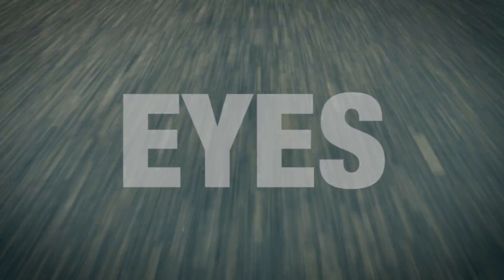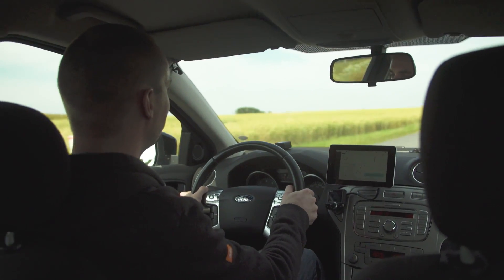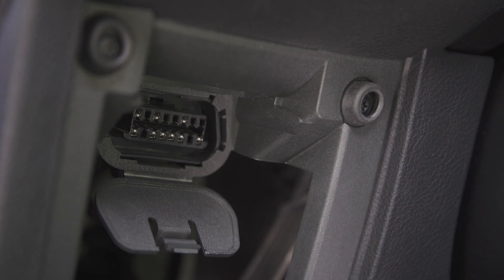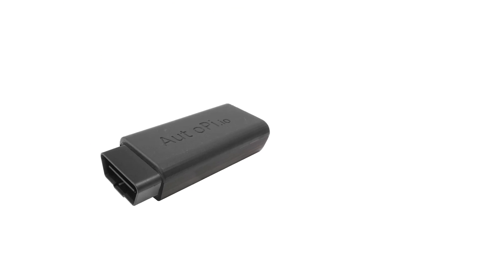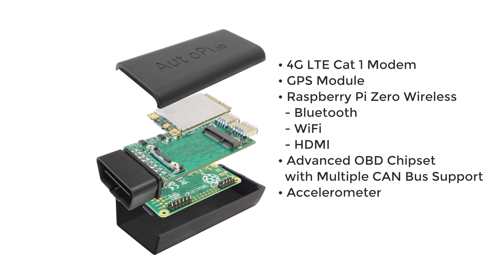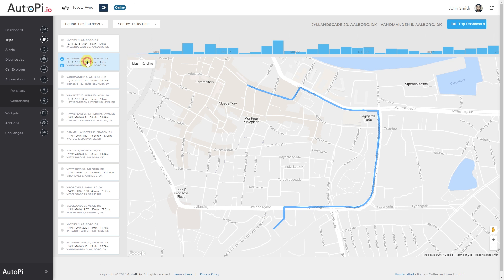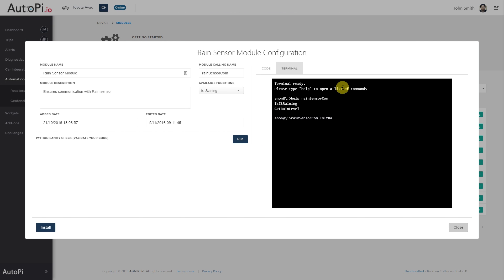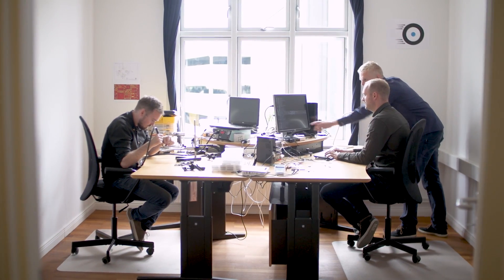AutoPi is Live on Kickstarter!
Now it's official, the culmination of years of hard work and preparation. Our Kickstarter campaign is now live. Go here to see it

The AutoPi Dongle and the AutoPi Cloud make up an IoT maker platform, which allows you to add advanced features to your car and gives you a lot of extension possibilities.

The AutoPi Dongle plugs into any car newer than 2002, using the OBD-II port. Once installed, it connects and communicates directly with your car, making your car intelligent, with the help of the AutoPi Cloud platform.